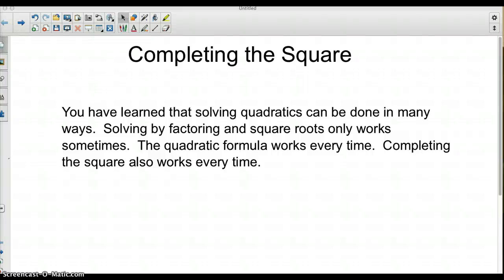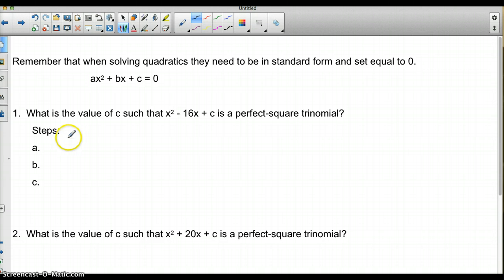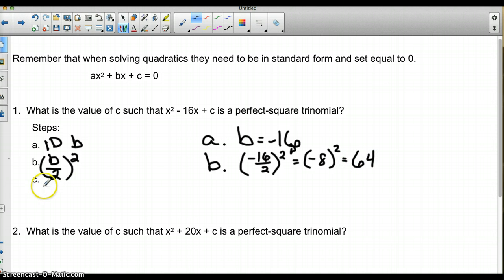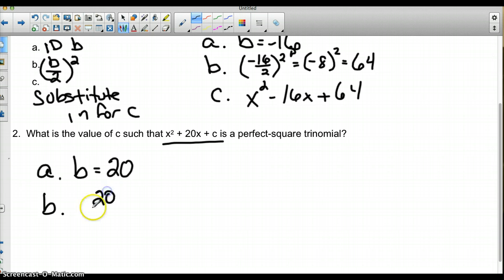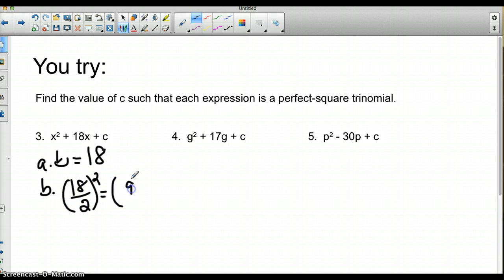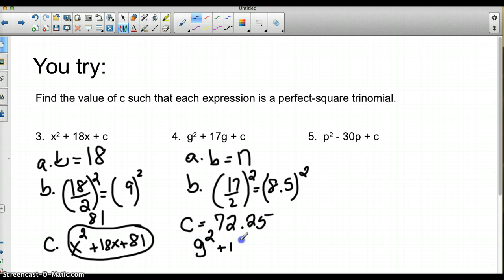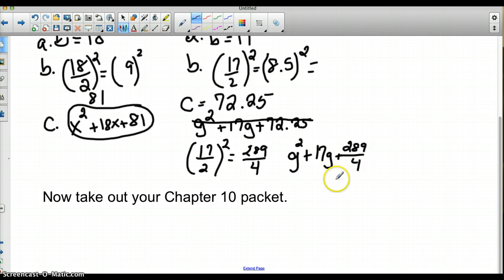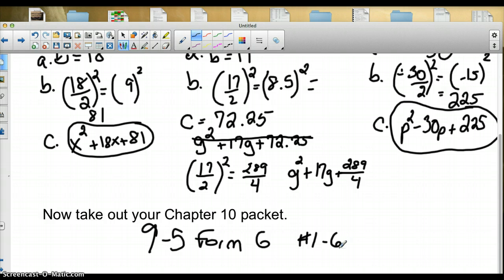Algebra 1: Completing the Square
Introduction to completing the square, finding the value of c for a perfect-square trinomial